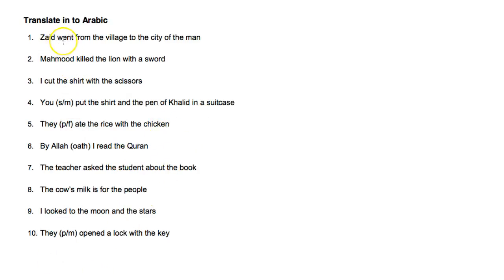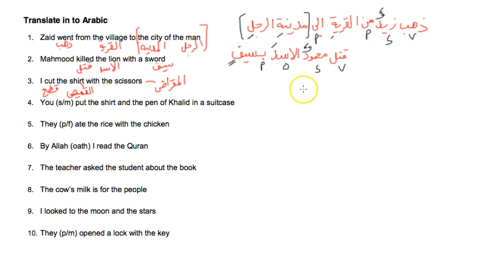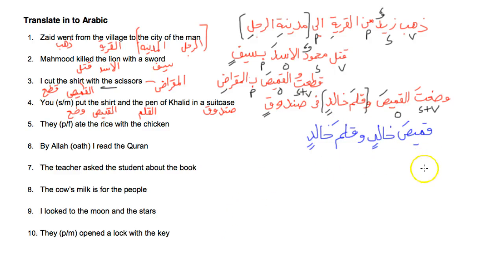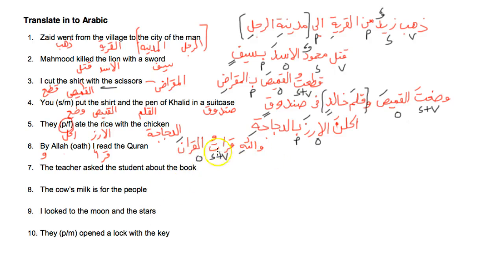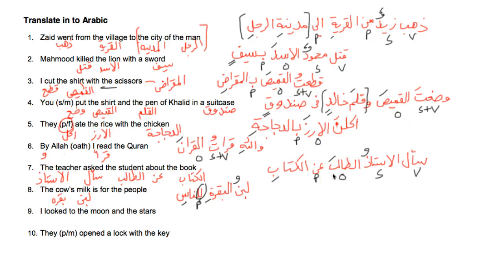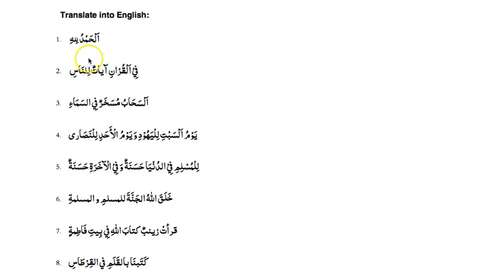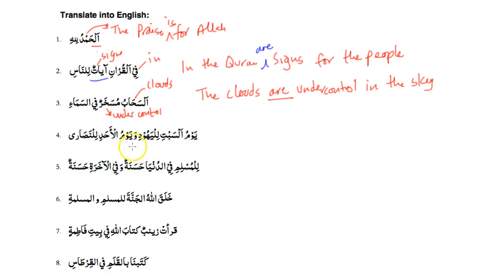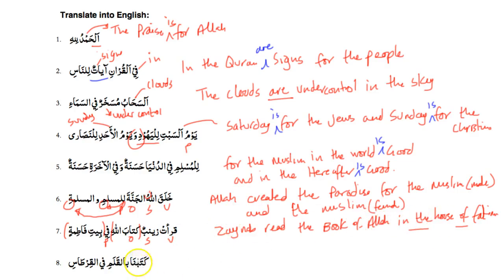Qaranic lesson 5 answers